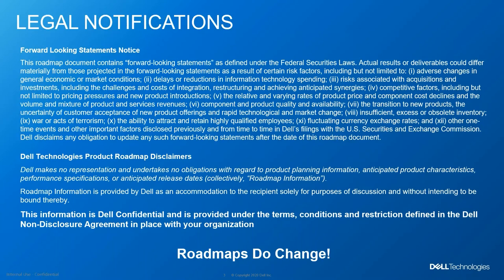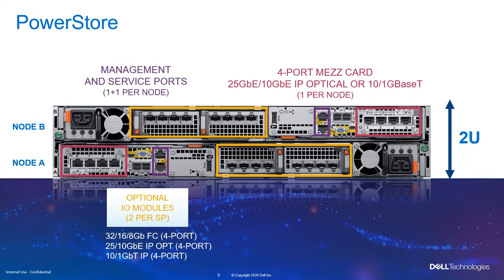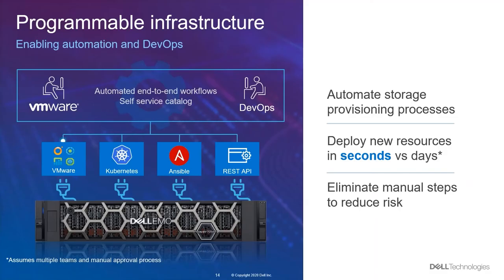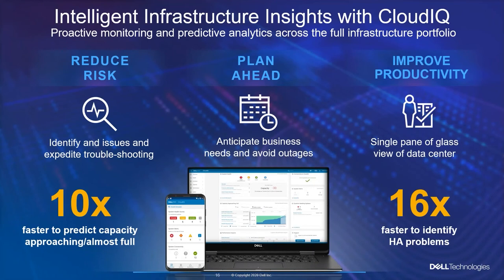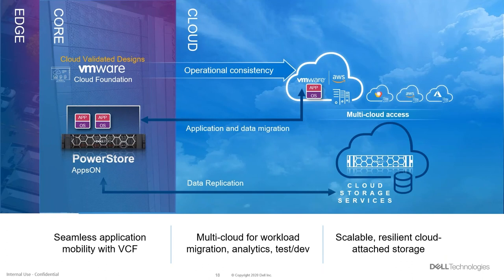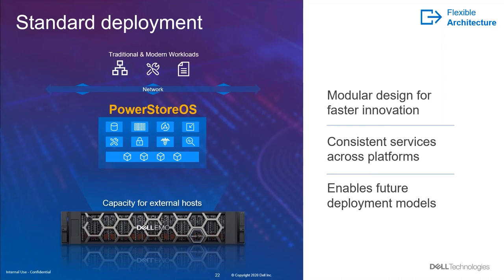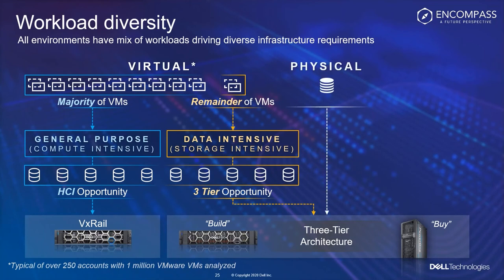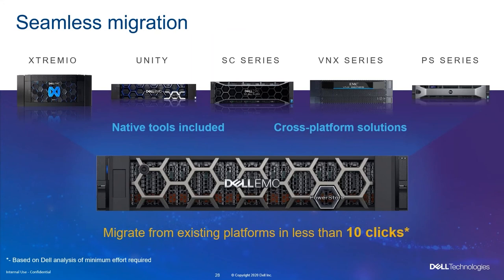Top Reasons Customers Choose Dell PowerStore Storage | Webinar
Dell EMC PowerStore achieves new levels of agility and operational versatility for today’s cloud-mobile IT infrastructure. Using a containerized software architecture, PowerStore takes the best modern storage technology and eliminates the typical tradeoffs in performance, scalability, and storage efficiency. By incorporating the advanced capabilities of VMware’s ESXi hypervisor PowerStore provides unprecedented flexibility by not only enabling virtualized hosting of user applications directly on the appliance but doing so with seamless integration into the customers IT management environment and VMware ecosystem.